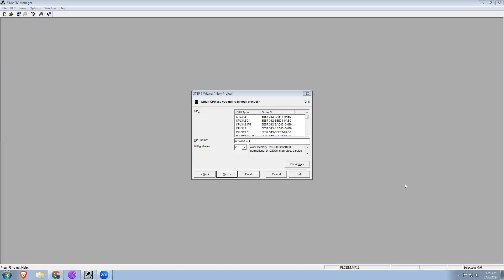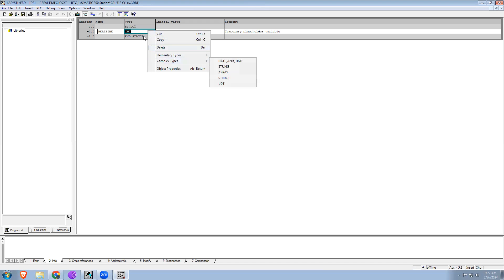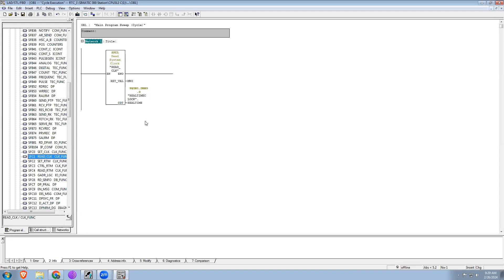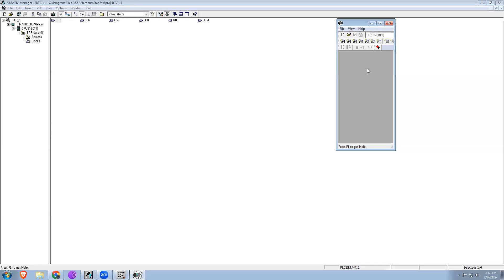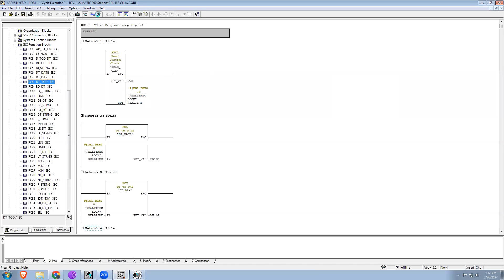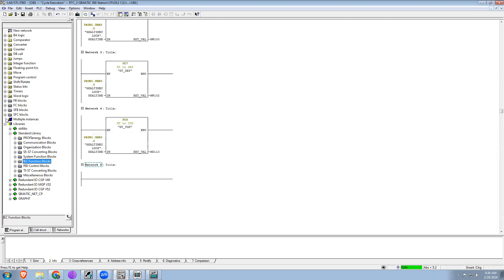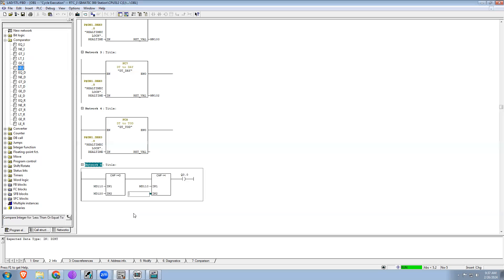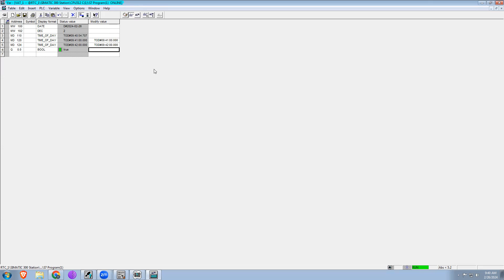How to use Real Time Clock for programming in Siemens Simatic Manager